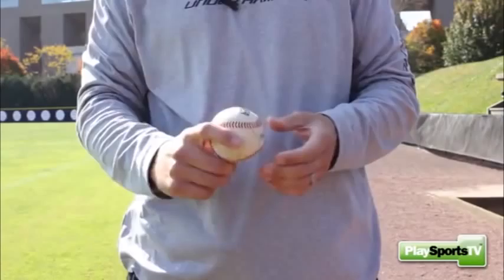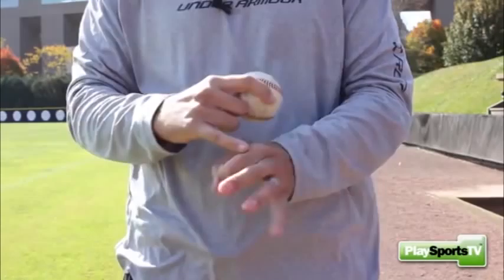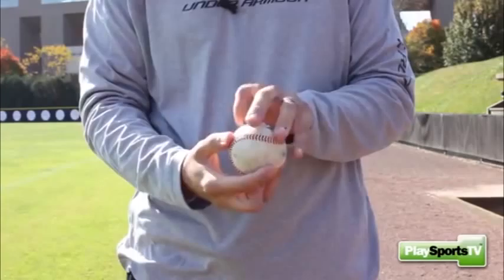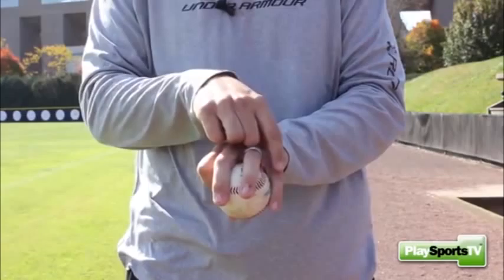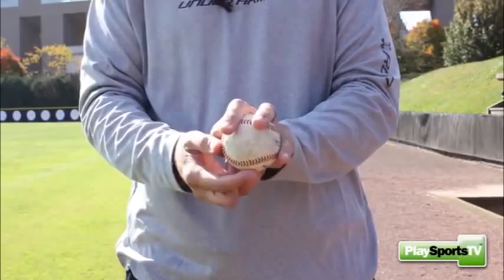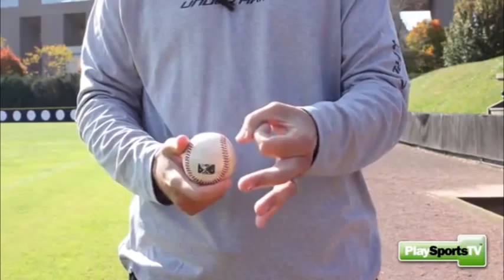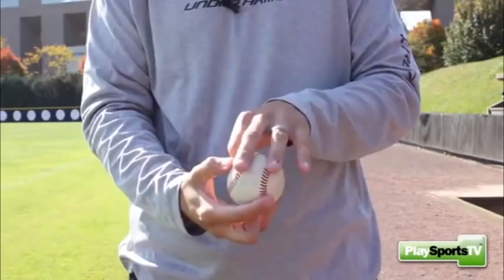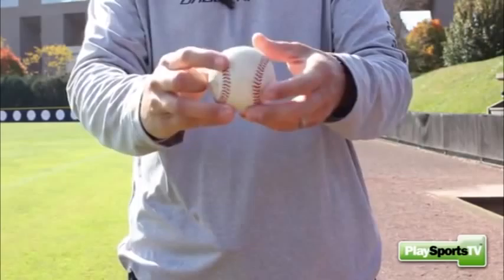The Proper Grip for a Changeup: Baseball Pitching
Pittsburgh Pirates pitching coach and former Major League pitcher, Justin Meccage, demonstrates the proper grip for a changeup, detailing where fingers should be positioned on the ball.